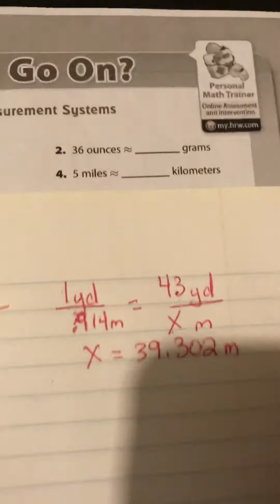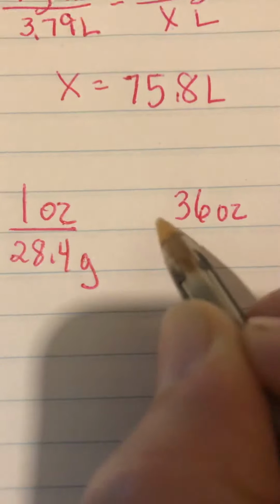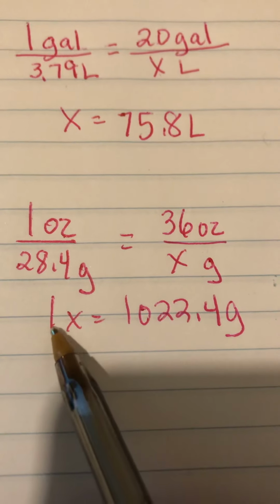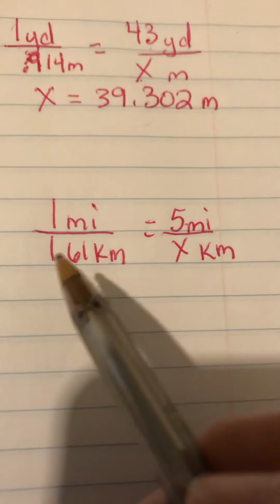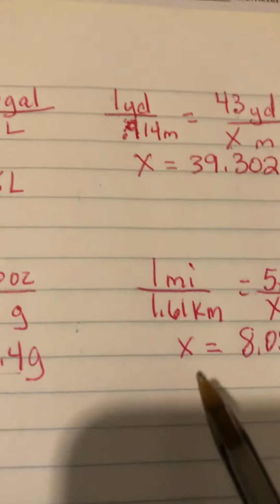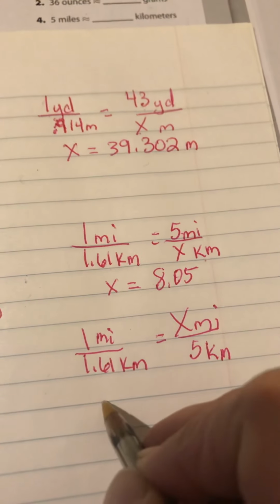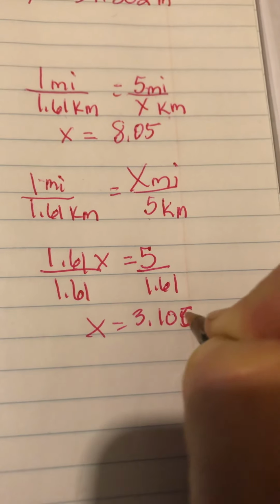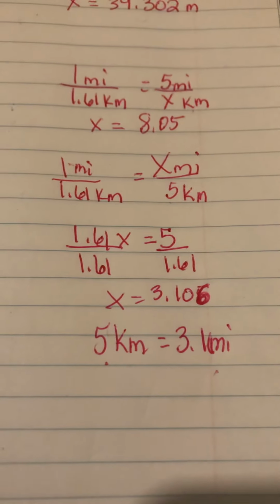7th grade Section 3.1 Review